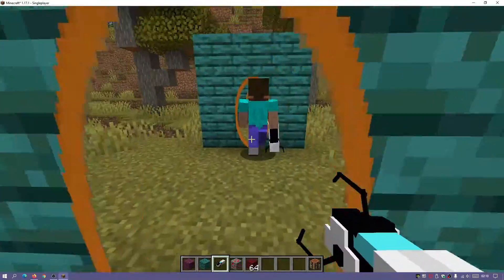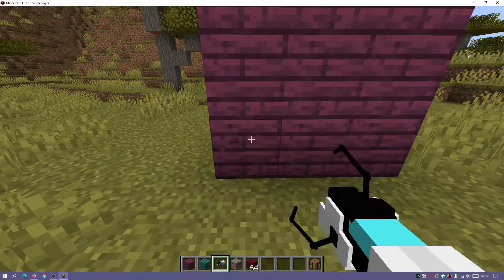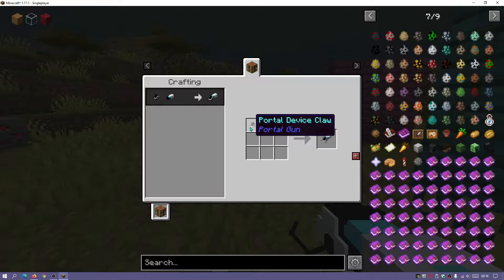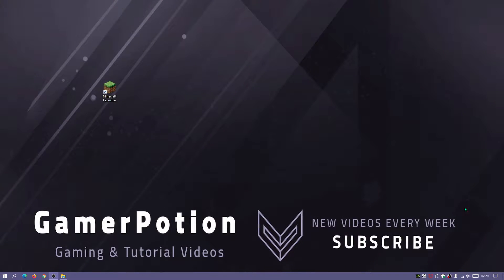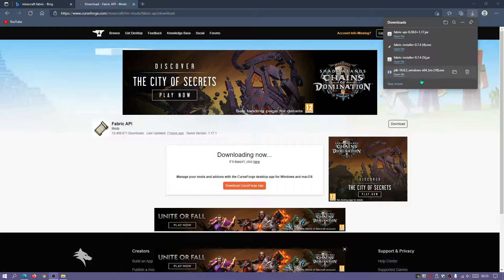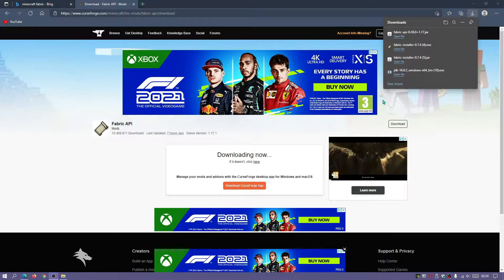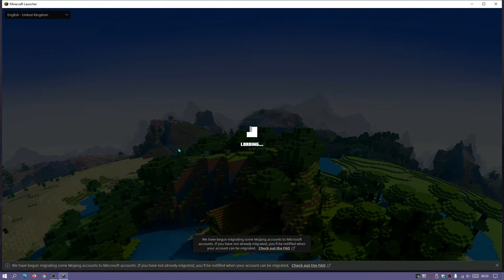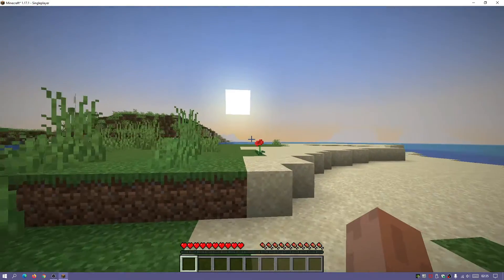Minecraft Java 1.17.1 How To Download & Install Portal Gun Mod (with extras) Fabric Mods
In this video I show you how to get, download & install Portal Gun (Fabric) Mod for Minecraft Java 1.17.1 which allows you to create portals similar to the Portal game by Valve. I show you how to download & install Portal Gun Mod alongside Roughly Enough Items (REI) and its dependencies to get the full portal gun mod experience and be able to easily craft the portal gun. If playing in Survival mode, make sure you enable cheats so you can easily create the portal gun using Roughly Enough Items mod, or see its requirements and craft it yourself. If you are looking for a cool Minecraft Java mod to install, then look no further! check out the Portal Gun Mod today! and enjoy creating portals!

00:00 Introduction
00:10 Portal Gun (Fabric) Mod Gameplay
01:46 How To Use Portal Gun (Fabric) Mod
06:30 How To Download Portal Gun (Fabric) Mod, Fabric, Roughly Enough Items, Mod Menu Mod, Java
09:19 How To Install Portal Gun (Fabric) Mod, Fabric, Roughly Enough Items, Mod Menu, Java
13:48 Loading Game with Portal Gun (Fabric) Mod Gameplay
18:08 Outro

YouTube disclaimer: This video complies with the official Minecraft EULA (End User License Agreement) (3rd Paragraph in the 'Using Our Game' section with last line reading 'Mods are okay to distribute'). All mods(modifications) featured in this video and all links provided in the description of this video comply with the Minecraft's EULA and are freely available, nothing is altered and the game versions are not altered. The biggest Mods site for Minecraft is which contains 80,000+ mods and widely used. Any other links featured here are safe and secure and only feature open-source & free to use applications that are allowed. Please note that nothing featured in this video & description go against the policies mentioned End of disclaimer.